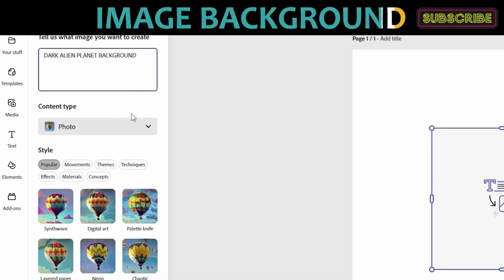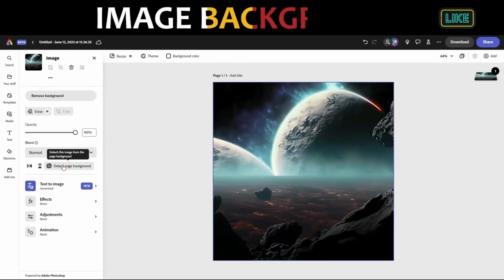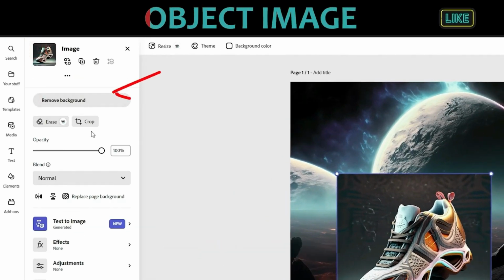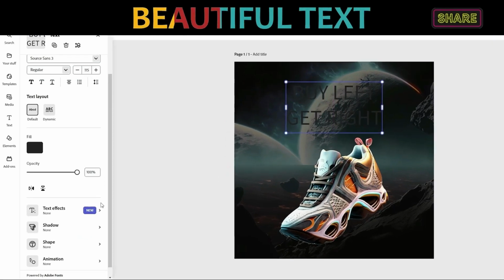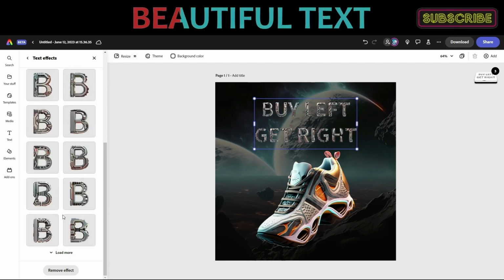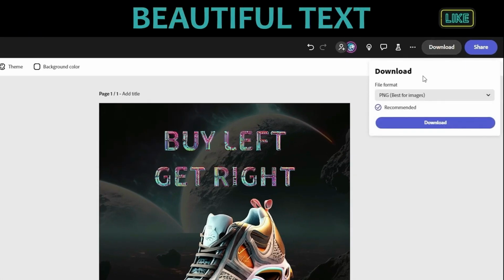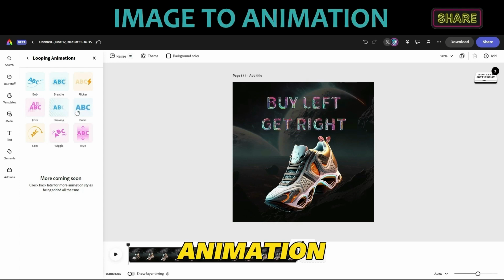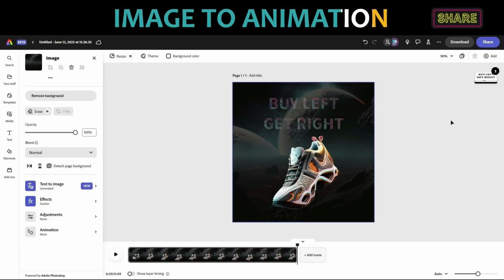FREE Canva Alternative & Powered By AI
AI Animation
FREE Canva Alternative & Powered By AI canva adobeai adobeexpress ai artificialintelligence aitools Hi, welcome back to my AI tutorial channel. In this 6 minutes AI tutorial video, I will show you how to create images for social media content using AI and how to convert them into animation videos. This free tool works like Canva, and we can use their AI assistant to help us create engaging content just by typing command prompts.

You will need an Adobe account to access this new Adobe Express. This new version is powered by Adobe AI Tools. You can create almost everything using this tool, such as social media content, videos, talking avatars, photos, documents, marketing content, an AI logo generator, and many more. In this tutorial, we will create an Instagram content using AI.

Part 2: Create Image Background using AI Tool.
Now, let's create an image background for our Instagram content. Click the "Text to Image" button. Choose the square aspect ratio and type your prompt in the prompt box. After that, choose your content type. You can choose a photo, graphic, or art. You can also choose your image style from the options menu. Once everything is set, click the "Generate" button to start generating our AI image. This AI image generator will give us four options. If you are not satisfied with the results, click the "Load More" button to generate another four options.

Part 3: Create Object Image using AI tool.
Now, let's create our main object image. In this example, we will create futuristic shoes using AI. Click the "Text to Image" button, select the square aspect ratio, and type your prompt. After you have the desired image, click the back button and click the "Remove Background" button. You can add effects to our background to match our main image. To do that, click the "Effect" menu and choose effects that match your style

Part 4: Create Beautiful Text Using AI tool.
Now let's add text to our design using AI. To do that, click the "Text" button. Edit your text, its position, and size. To add effects to our text, you can choose from the text effect list by clicking the "Text Effect" menu. Alternatively, you can create your own text style to match your design. To do that, click the back button and type your desired text style in the prompt box. If you want to change the text style, you can click the "Remove Effect" button and type your new prompt.

Part 5: Image to Animation.
Now let's convert our image content into an animation video to make it more Engaging for viewers. To do that, click on our main image and click the "Animation" menu. Click the "Looping" option and select an animation style. Now, let's animate our text.